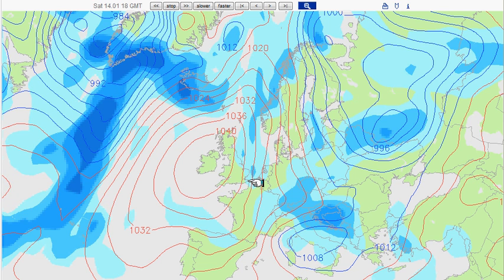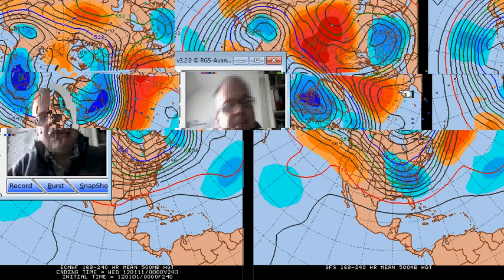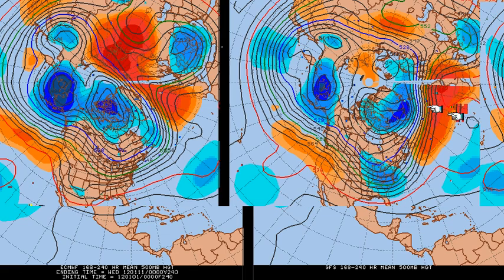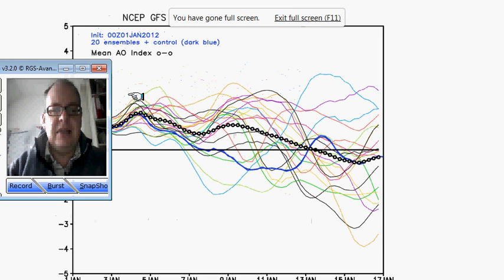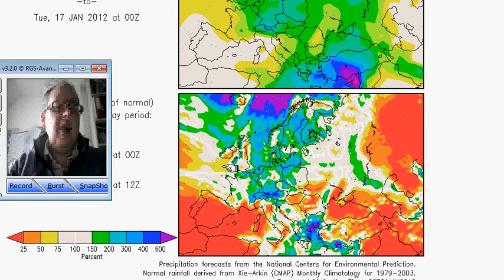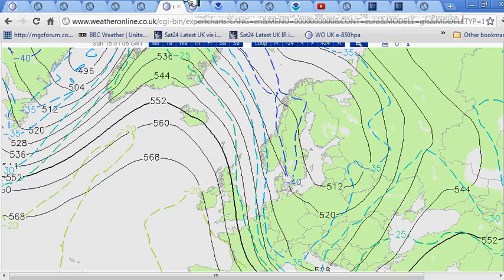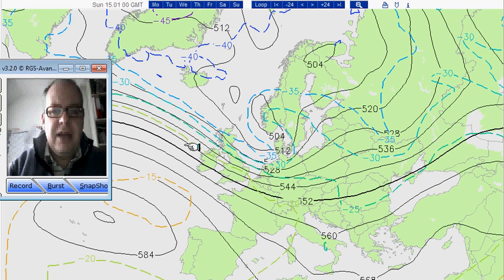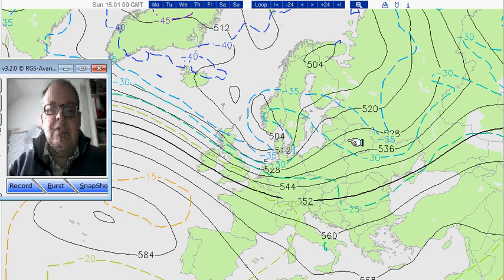New Year, new weather - the signs for a change are building 1/1/12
All the signs are that the weather is about to change.